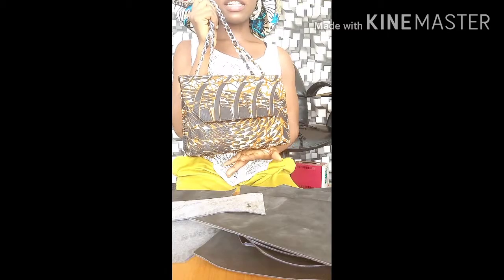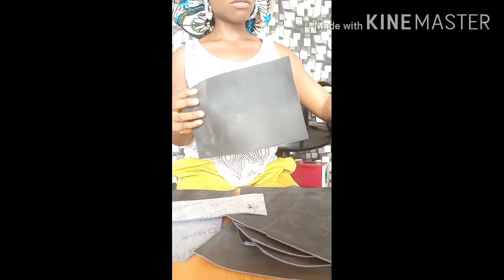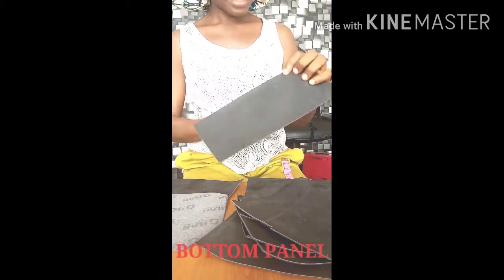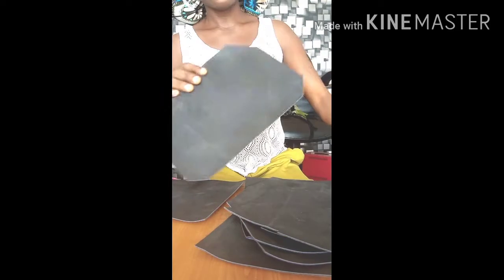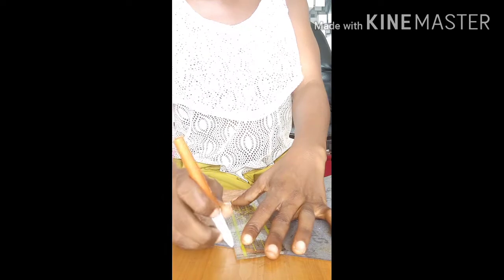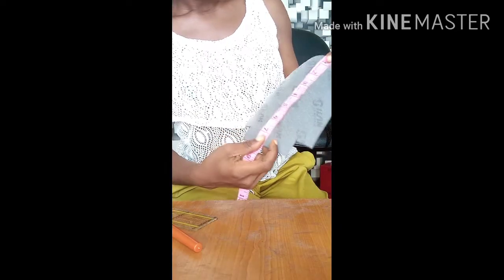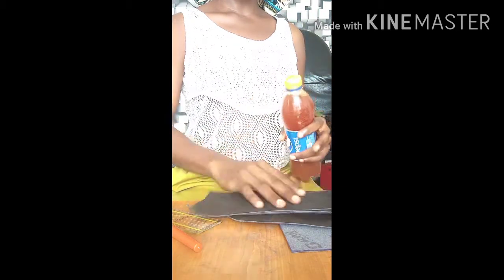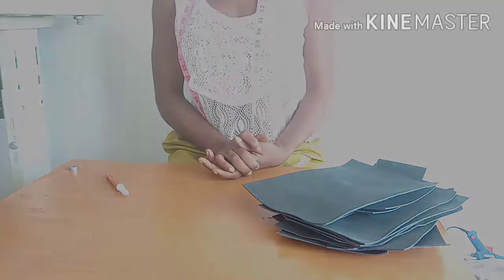STEP ZARA BAG MAKING MEASUREMENTS ( ANKARA BAG)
HERE IS A VIDEO OF THE MEASUREMENT OF THE ZARA BAG. EVERY DETAILS IS IN THE VIDEOS

SHARE MY VIDEO TO ANYONE WHO WILL GAIN FROM IT.

GIVE ME A THUMB UP, IF YOU LIKE ANY OF MY VIDEOS

 OF ANY VIDEO WHENEVER I POST